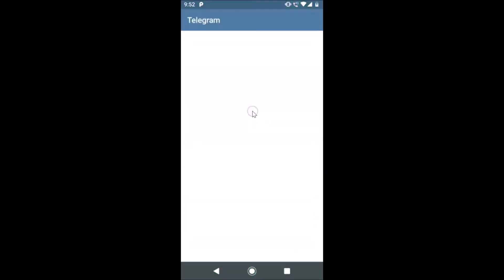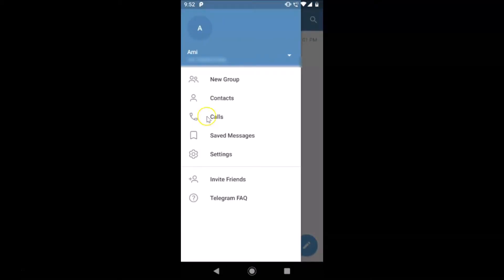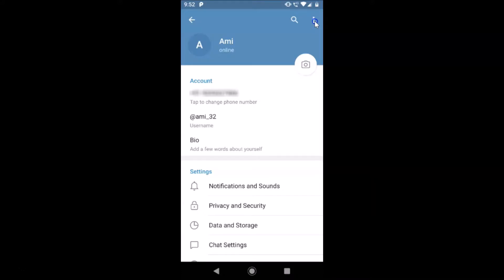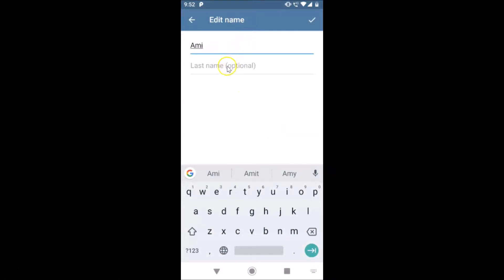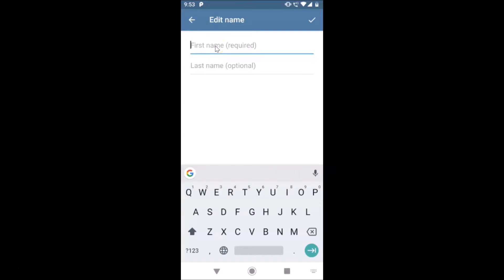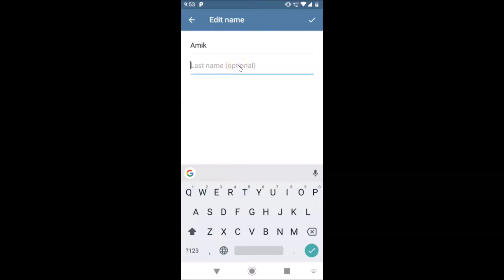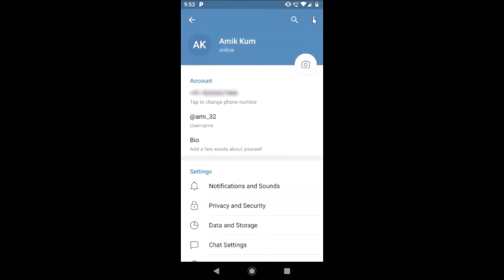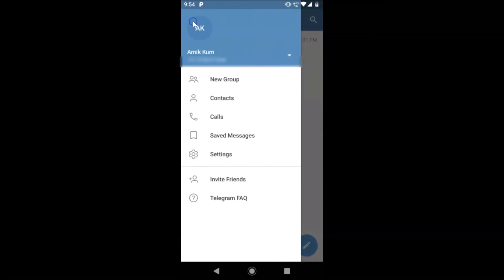How to Change Your Name in Telegram on Android?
Step 1: Open Telegram App, and then login to your account.

Step 2: Tap on 'Three Bars' at the top left.

Step 4: Tap 'Three Dots' at the top right, and then tap on 'Edit Name.'

Step 5: Provide your 'First Name,' and 'Last Name(Optional).'

Step 6: After that, Tap on 'Check' button at the top right.

It's done.